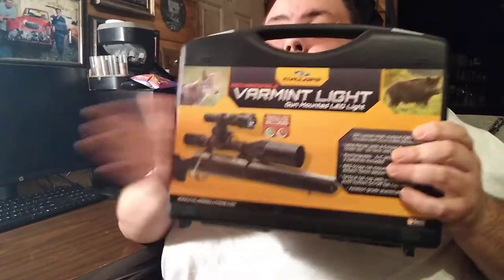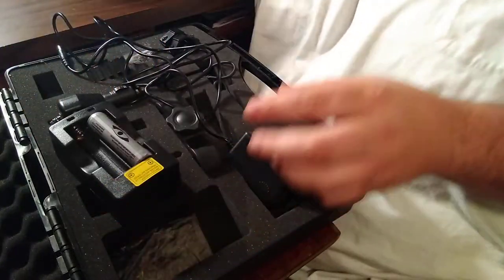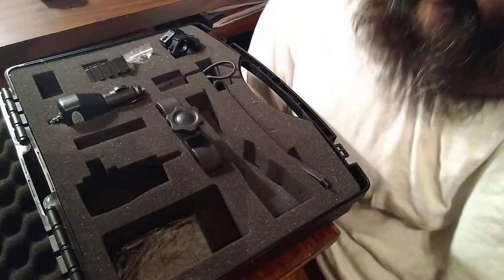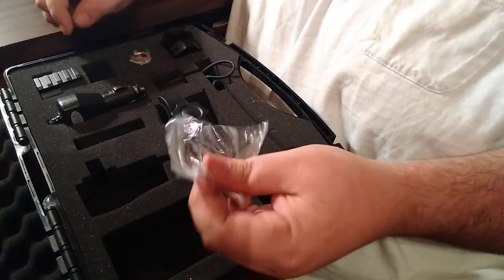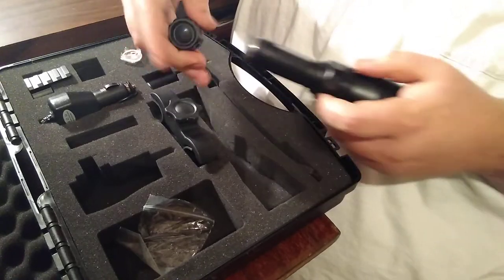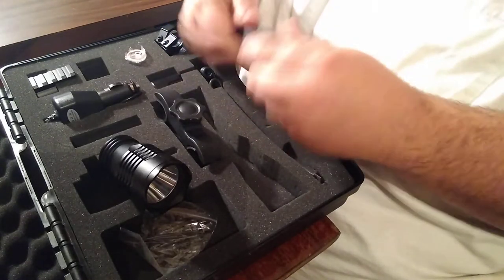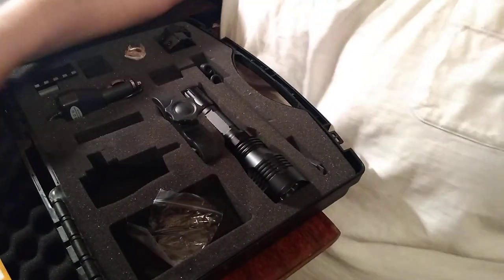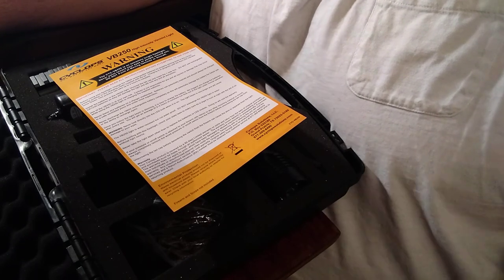cyclops VB250 varmint light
cyclops VB250 varmint light. this thing is awesome!! it lasts long time on one charge and shines long ways